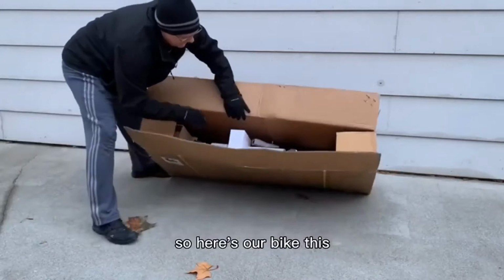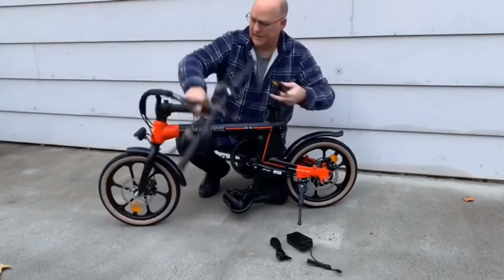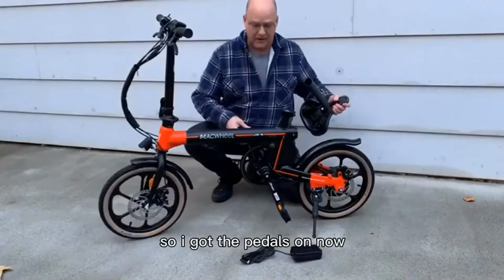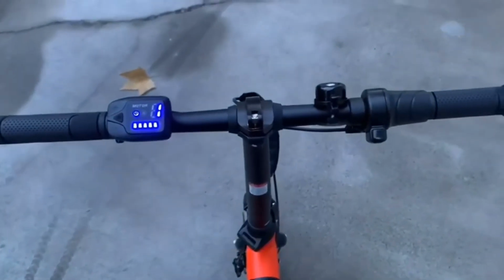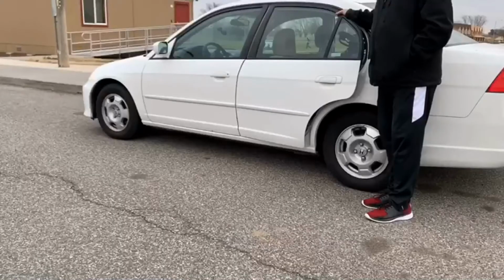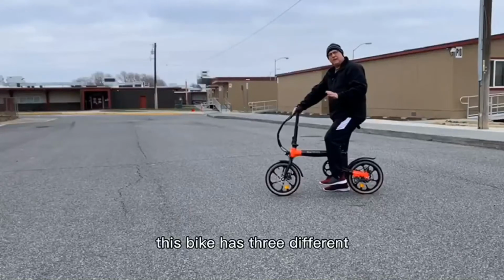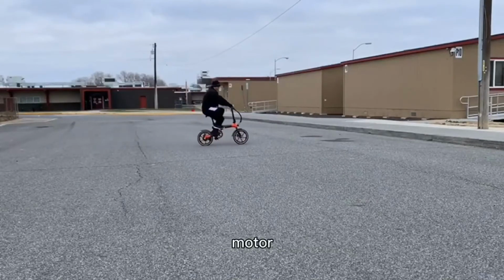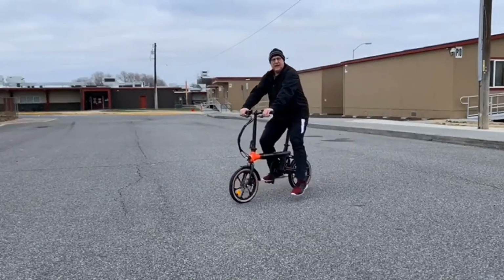Macwheel 16 Folding Electric Bike Review, Unboxing and Test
The LNE-16 electric bike's recommended rider height is 5'25" - 6‘2“.
 City, Cruiser, and Commuter E-Bikes | 16-inch Wheel Size

 DESIGNED TO FIT YOU

The Macwheel-designed seat-post and frame geometry, featured a reach adjustable handlebars, provides adaptable fitting with superior comfort levels for a wide range of body types.

    HIGH-PERFORMANCE SAFETY

Dual-disc brakes are combined with power off brake to work as safe double control. When you are riding at high speed, on rainy days or slippery roads, it is Macwheel Ebikes' superior brake ability that you can rely on.

    IDEAL GIFT FOR YOUTH

Streamlined and aerodynamic design applied. The black glaze frame embellished with stylish orange adopts a 3D integral molding process. With its eye-catching design and high performance, the LNE-16 is the dream for teens and adults.